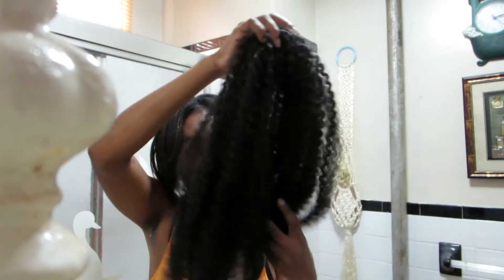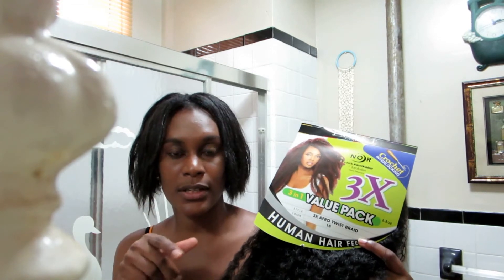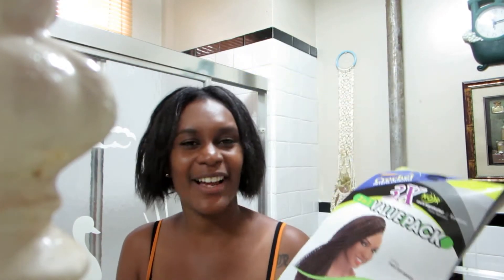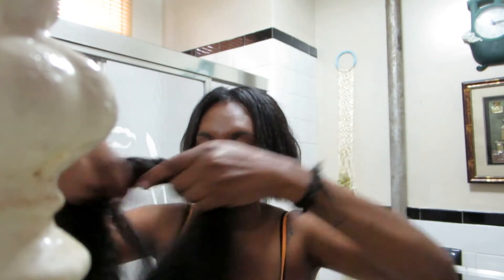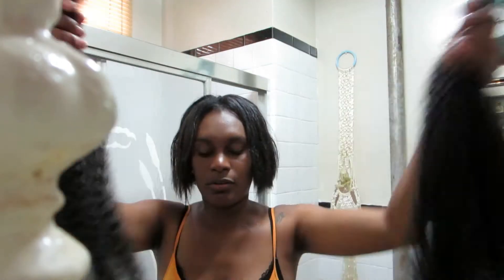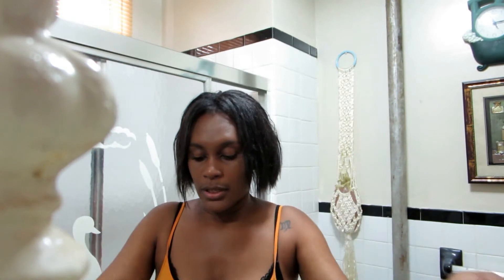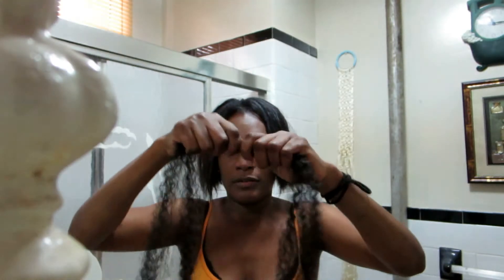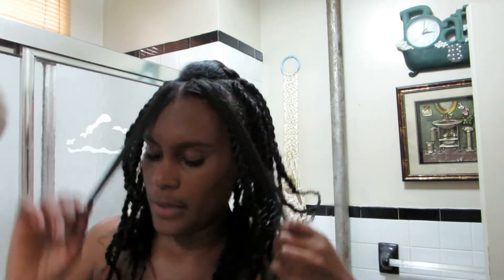Hair| Kinky Twists (mini tut)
READ ME

~No perm since I first permed the hair in June (Only touched up the front mid August)
~I did about 40 twists (wish it was 50)
~Took me approx. 4 hrs to complete
~I did them too tight...
~Trimmed the ends and dipped in hot water

Big hair update soon come, can you guess what it is or nah? :)

LIKE if you Like the Hair!!

Blessings
J